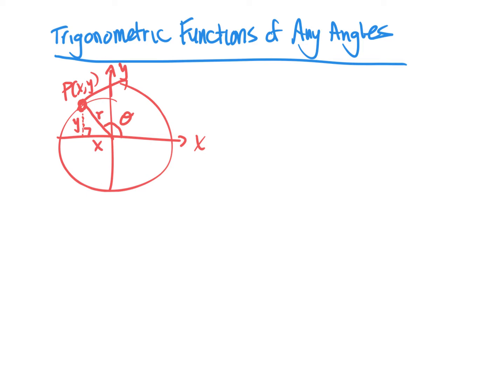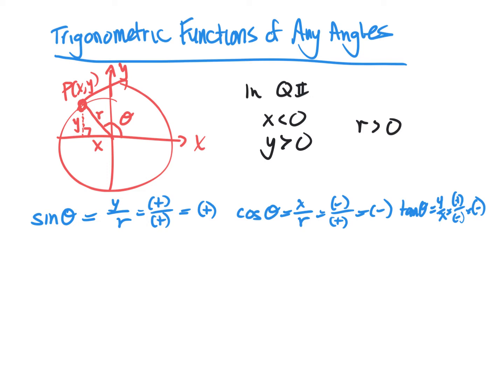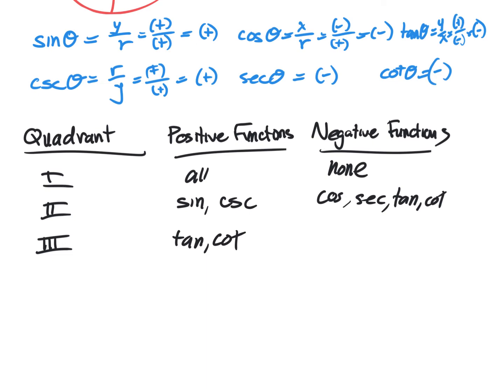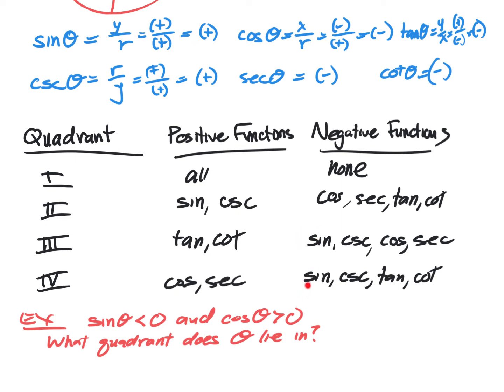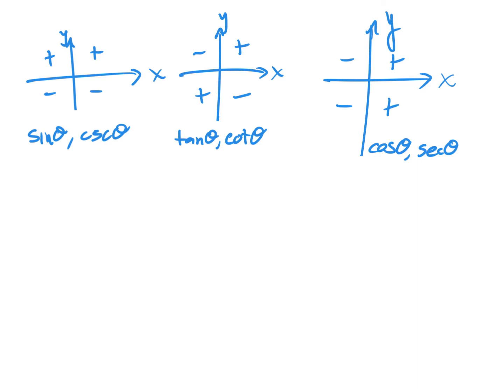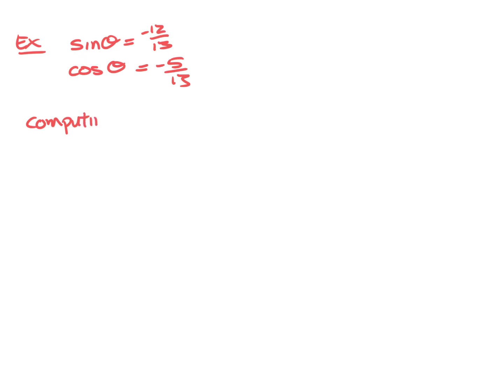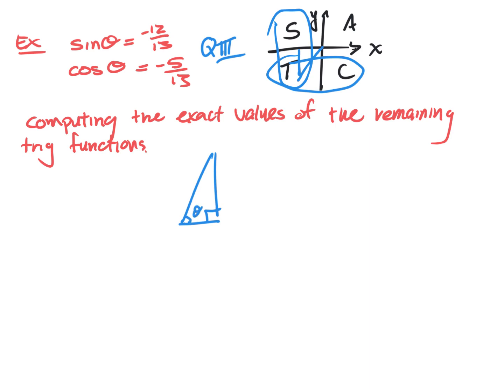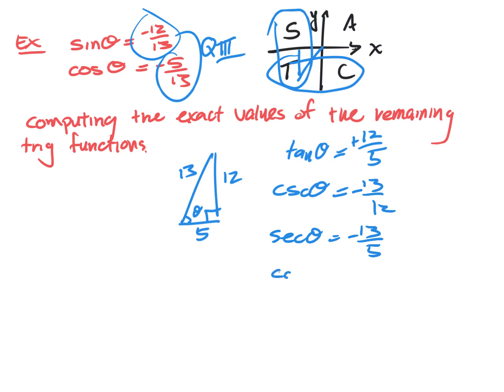1.5 part 1: Trigonometric Functions of Any Angles: Determine the signs based on the quadrants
Determine the signs of the trigonometric functions based on the quadrants